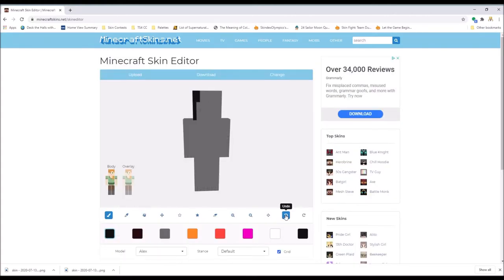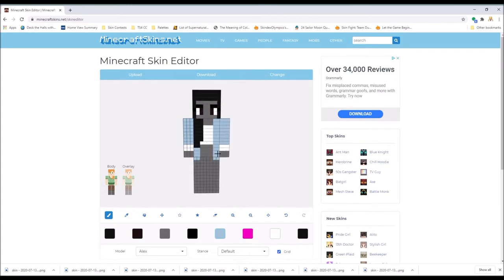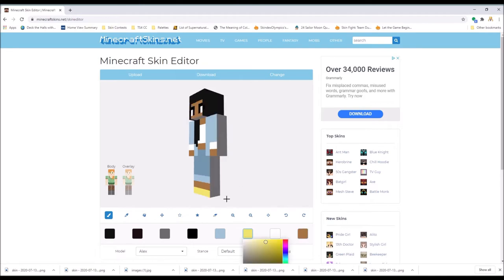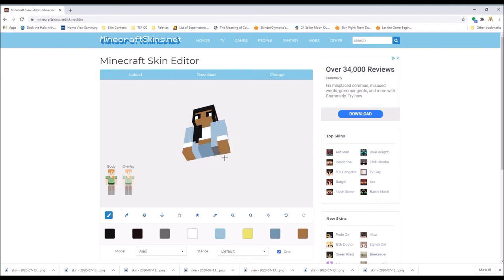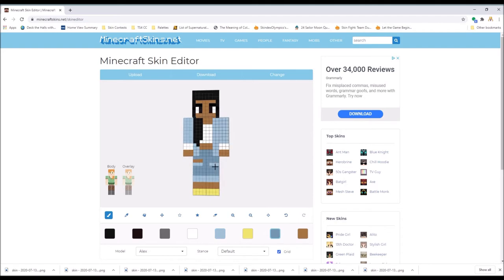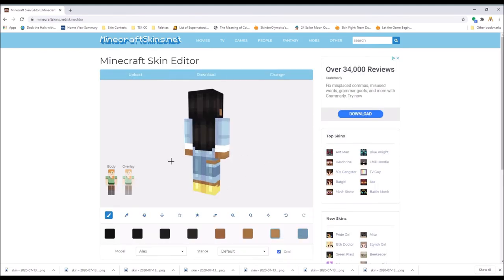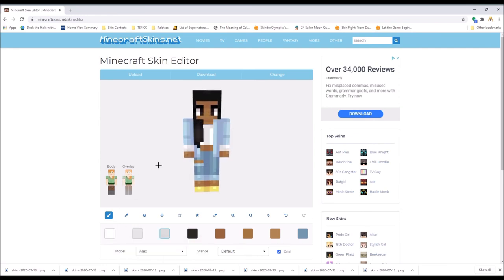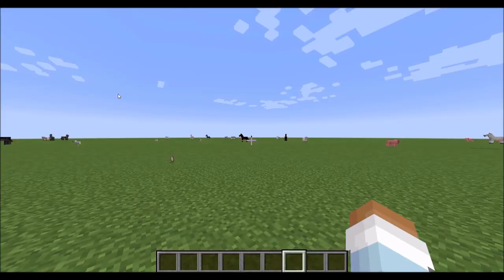Rest in Peace Naya Rivera | Petitions, Overview, Remembering | Minecraft Skin Speedpaint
Hey guys, this is such a difficult video for me to make and I am sorry it is a heavy subject, but I had to make a video about it. I don't know if it sounded like it, but I was trying not to cry the whole video. Naya Rivera is such an amazing mom and an inspiration. In this video, I talk about her tragic death and how we should remember her. Sorry about the weird outro but I didn't want to end on as sad of a note and I wasn't sure what to say. Love you all, stay safe. Cherish the ones you love.